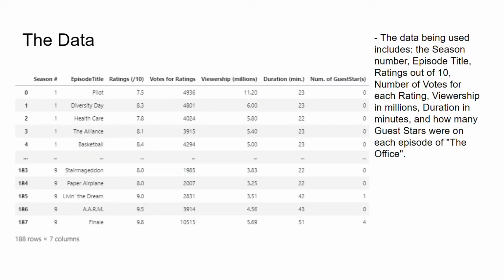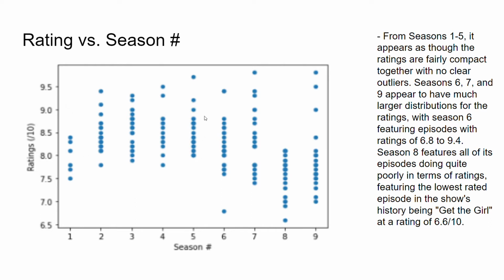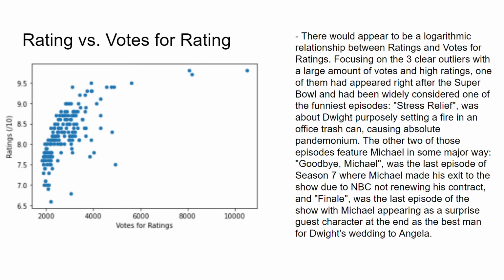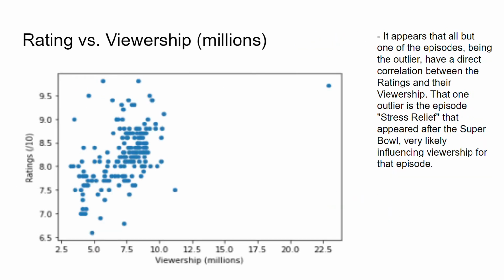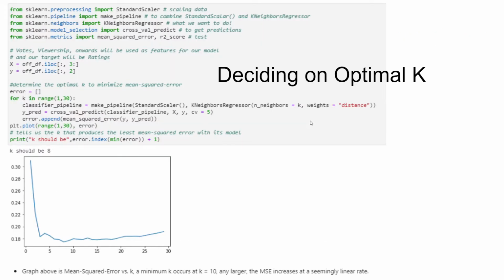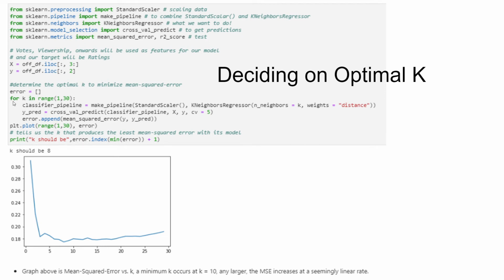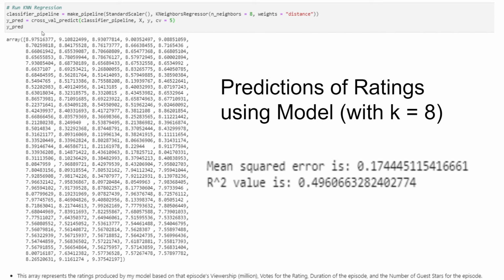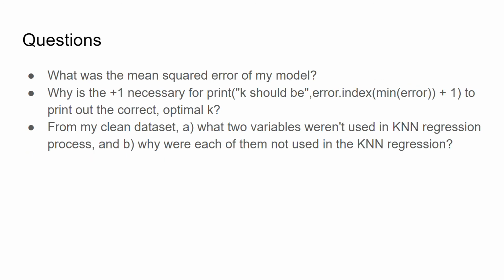CS105 KNN Regression "The Office" Ratings